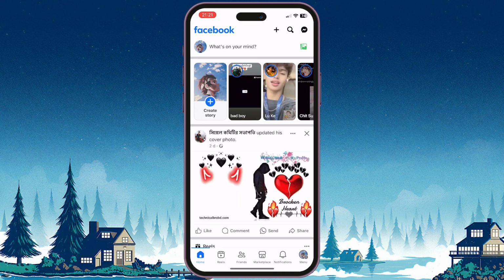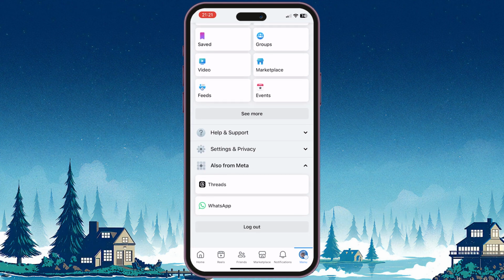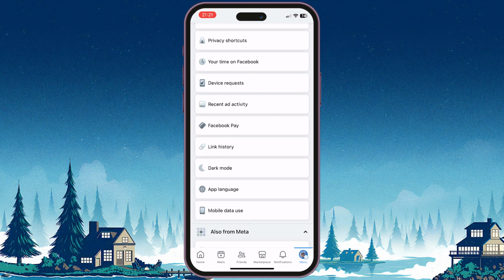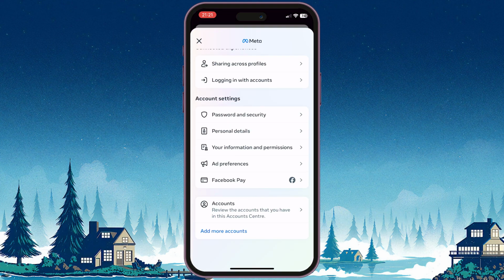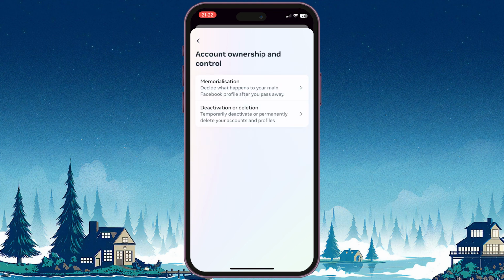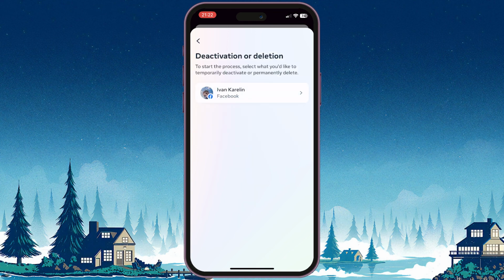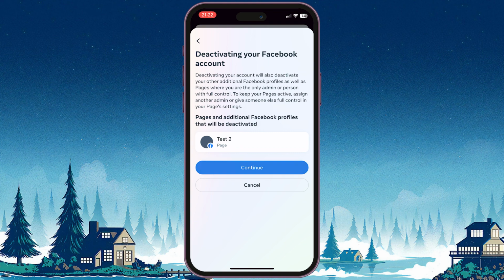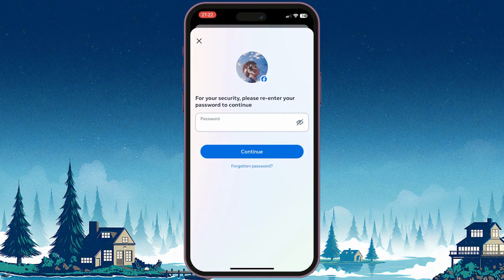How To Deactivate Facebook Account - New Update